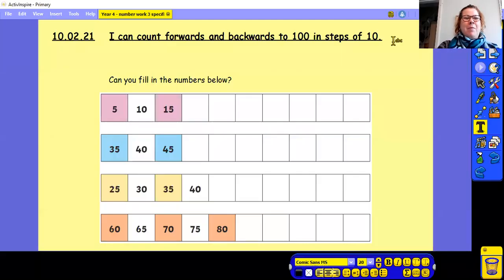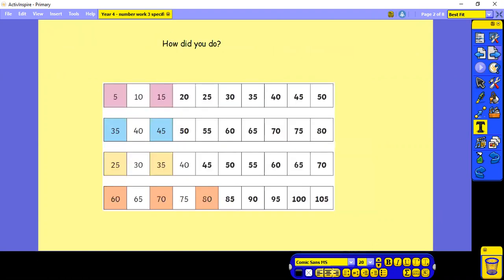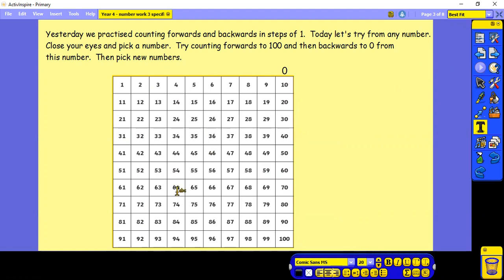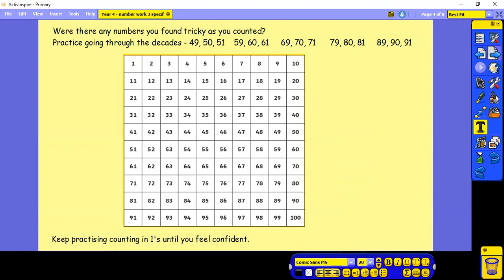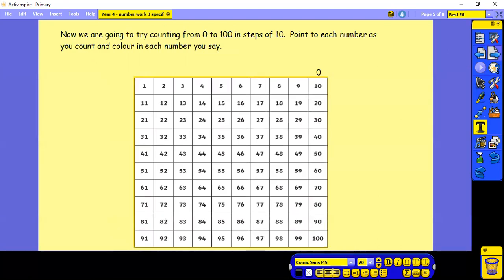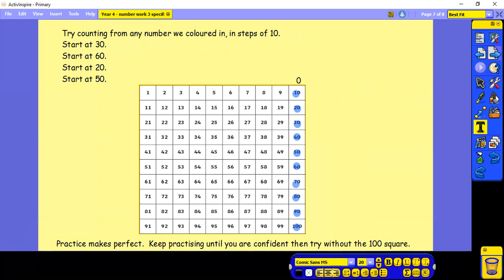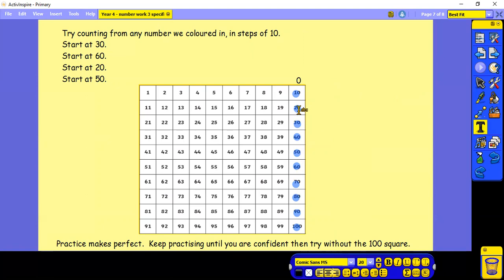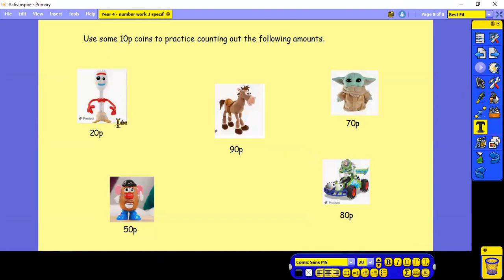Year 4 number work 3 specific 10 02 21